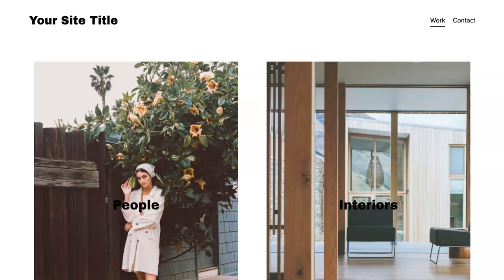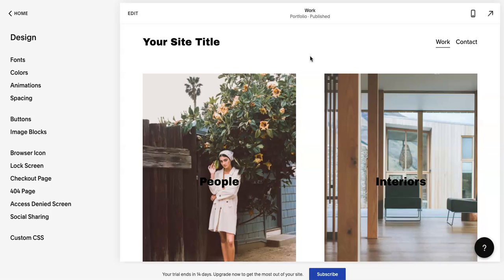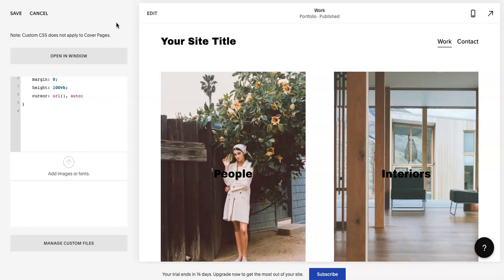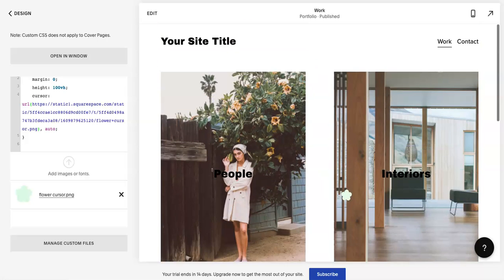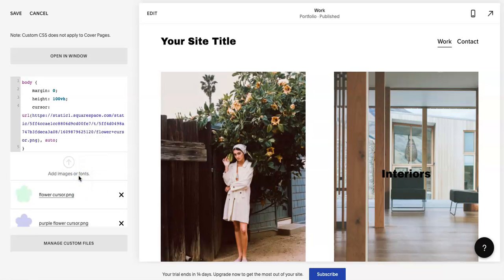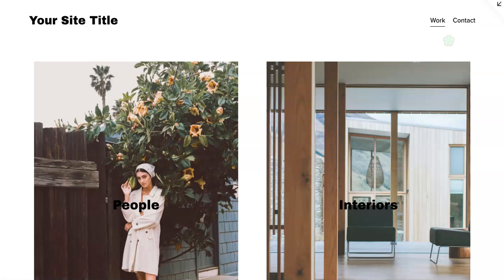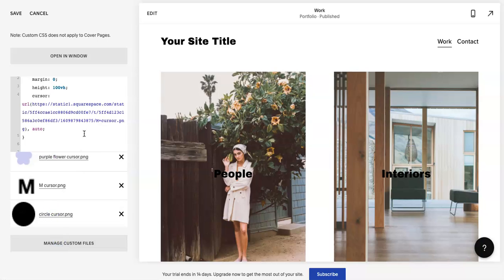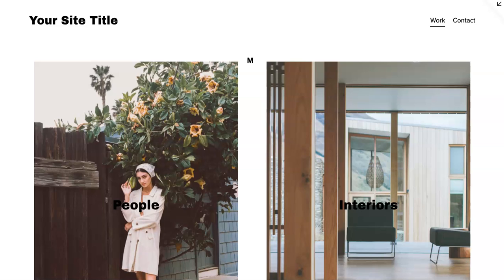How To Add Custom Cursor to Squarespace Site with CSS (Easy)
How To Add Custom Cursor to Squarespace Site with CSS // Add a JPG, PNG graphic or image to create a custom cursor on Squarespace using CSS. Although we are adding a bit of code, it's actually quite easy to do so follow along. Adding a custom cursor can help you create an even more unique website experience and wow your visitors!